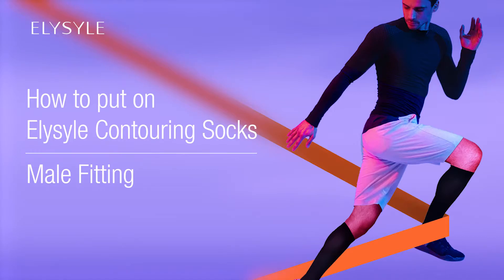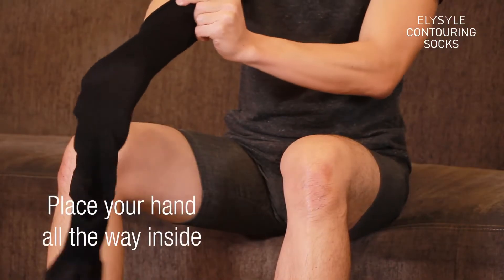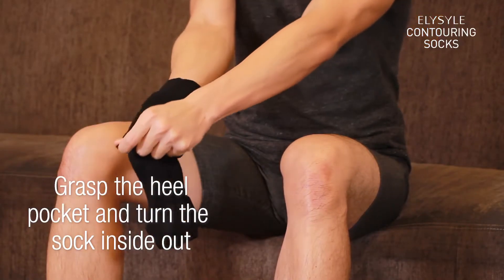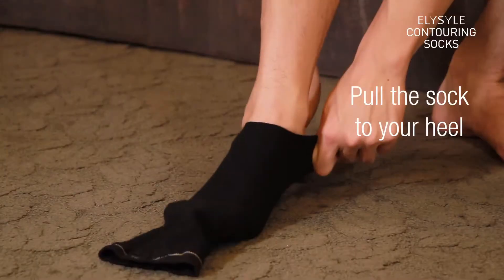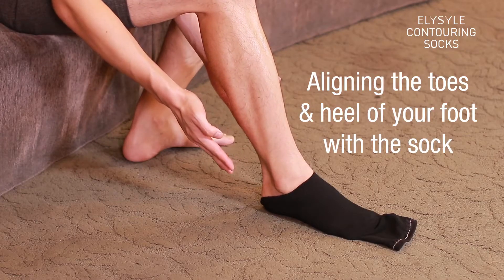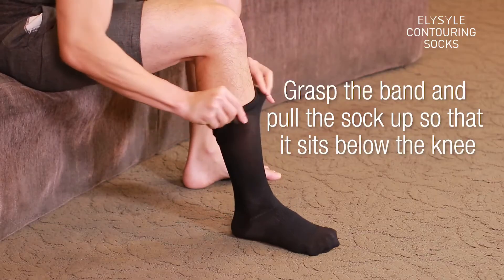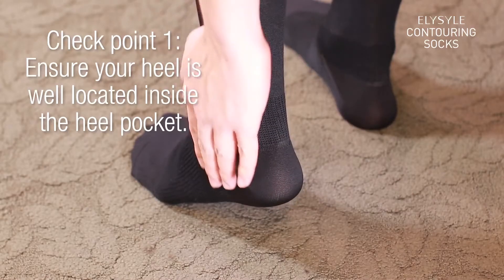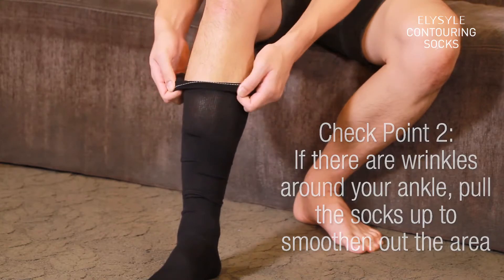How to wear The Kodenshi Socks (male)